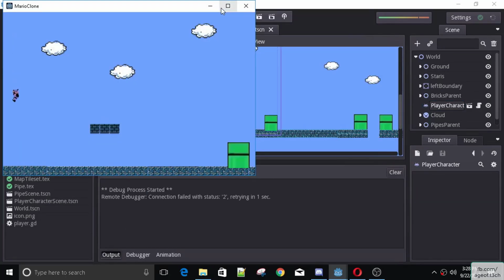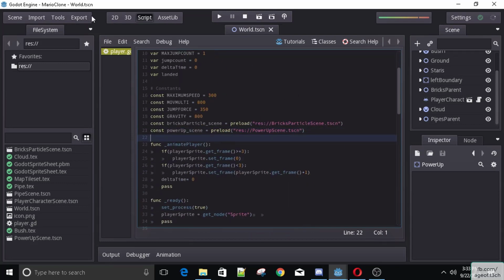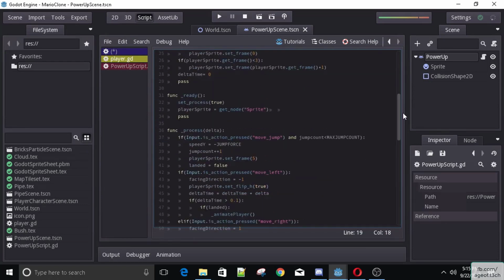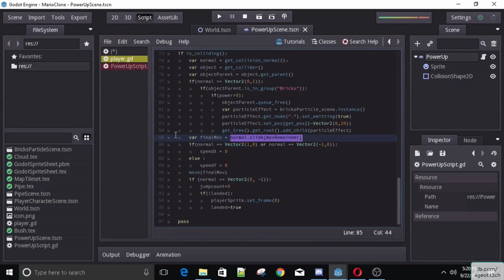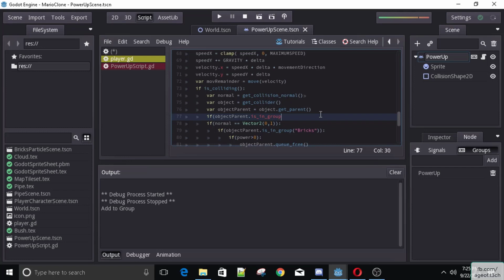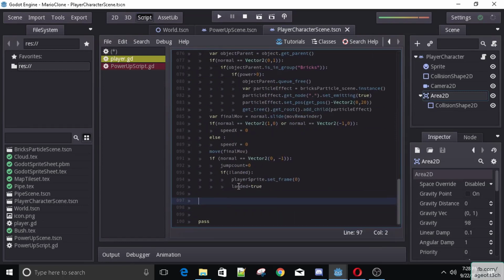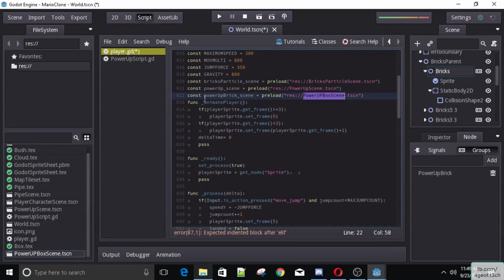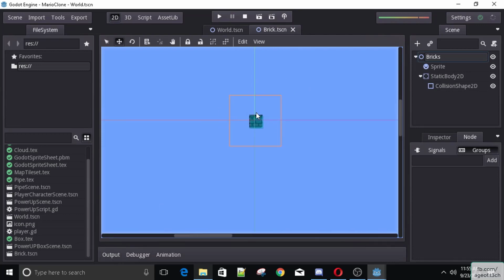Game Development: How to Create Games Using Godot Engine Part-6 (Creating a Mario Clone in Godot #3)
Download All Project Files for This Cloned Mario games

Godot is an open source game engine, which is pretty amazing considering just how awesome it is.
We will go step by step through the features of Godot. Then, when we are comfortable with the engine we will start by creating some games.
First, we will create a two player game - Pong.
Afterwards, we will create a clone of Super Mario Brothers. You will be provided all the necessary assets such as the Character sprites, environments etc. So that you can follow the course without any problems.
You will learn and understand just how games work and how small details function, such as collisions and character movement.
We will use Vector math to calculate collisions, we will create our own physics for our game so that we have full control of the game world.
All this and more will be covered in this course.

You should have a PC.
Use Godot to develop games.

Anyone who wishes to learn game development.
Anyone who wants to learn a new and exciting engine.
Anyone who wants to learn to program.